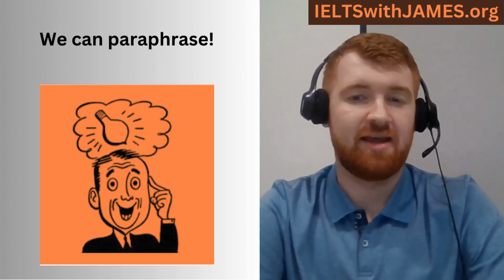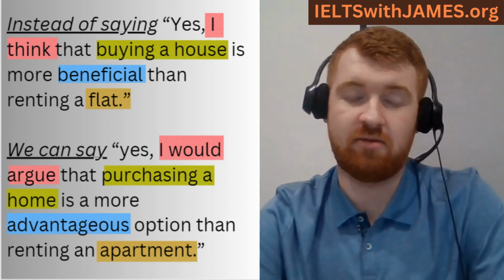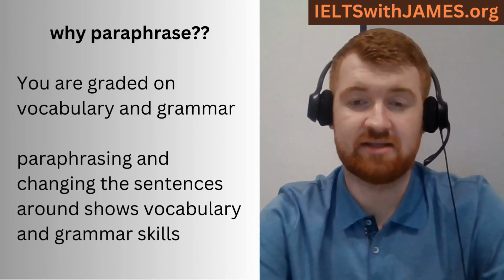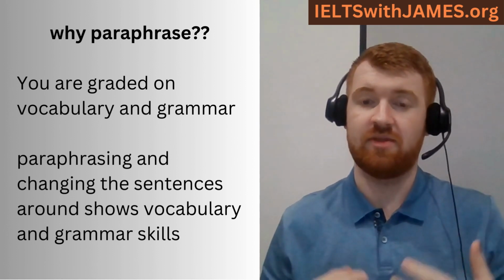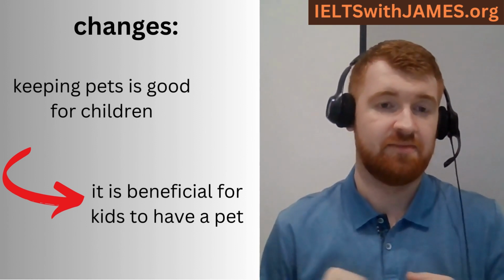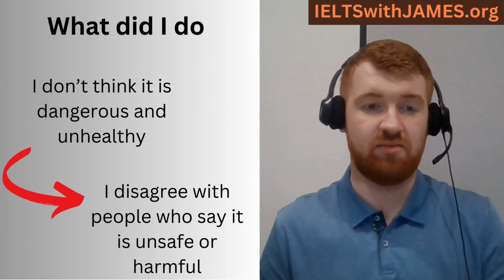IELTS writing task 2: using restating and paraphrasing in introduction paragraph